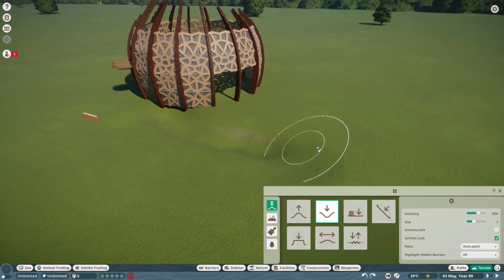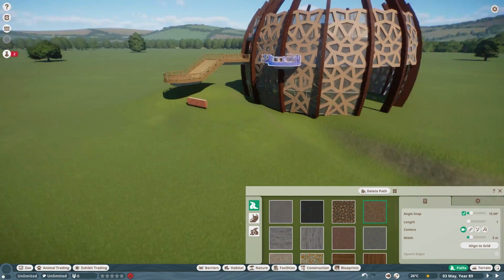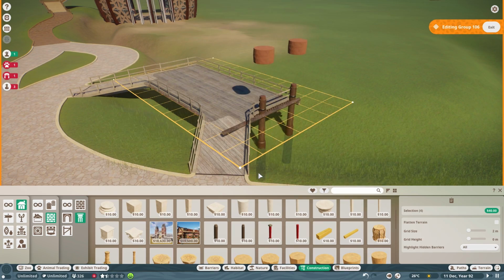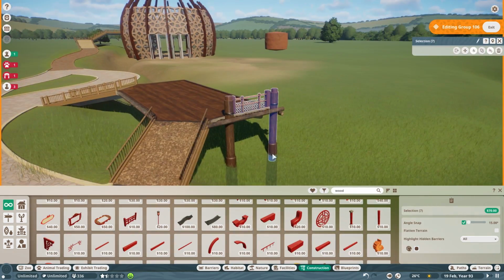Planet Zoo - Giraffe House & Habitat Speed Build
I was inspired by Rotterdam's Blijdorp's giraffe house to build a similar habitat building in Planet Zoo - with some Arabic touches. The rest of the exhibit offers some viewing shelters and winding paths for guests, allowing them to get up close with the giraffes - who on the other hand have a spread out grassland to explore. Yes, I'm still on the separate habitat speed builds while I'm trying to find my footing in this game, but some bigger stuff is in the works! I'm afraid you'll have to be patient though with my speed of working on things :)

Download the blueprints:
Giraffe house: